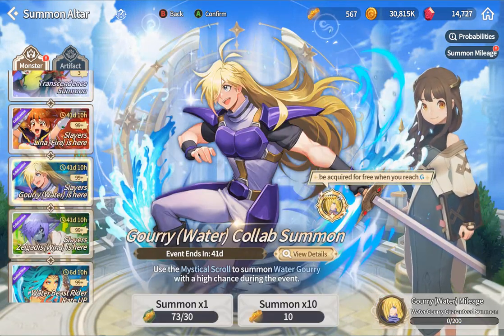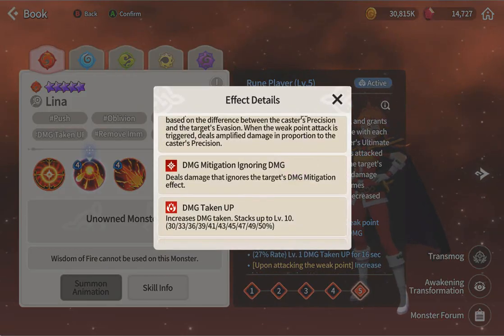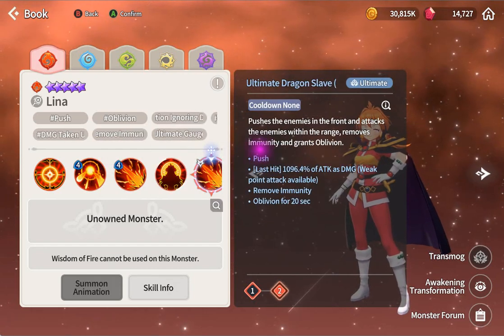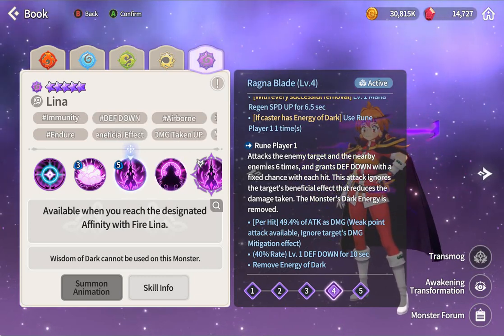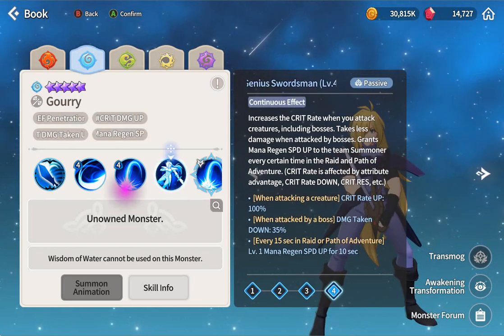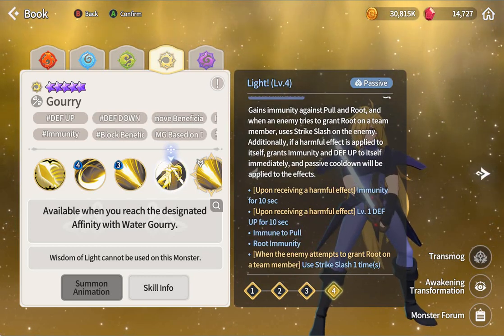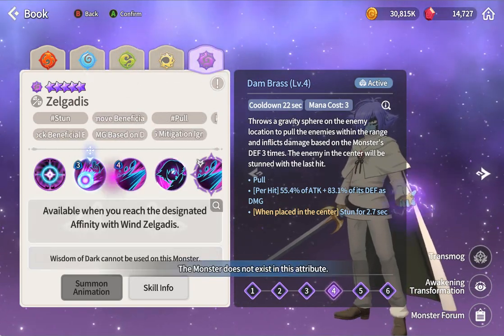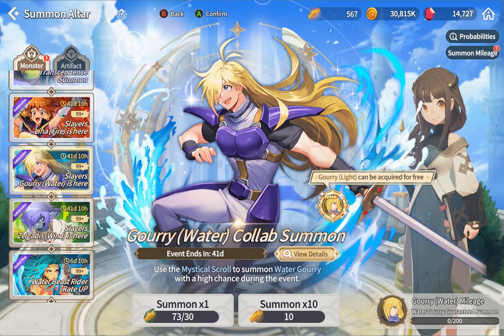Summoners war chronicles x Slayers TRY: Lina Gourry Zelgadis and 3 x LD Review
Guide To Buy Amazon Coins for Asia

FAQ Read from Reddit How to get coin without VPN
(No VPN) (No Gift Cards Shenanigans)

Hello There!

First of all, I would like to said thank you everyone for supporting me! all the Subscribers Fans and Family!

In the Pass year I have avange around 1Million Views per year not much but I'm pround of my Favarite Hobby in Youtube which I love to do! and I would like to say thank you to all of you!

Anyway, This channel is base on Gocha games whcih focus mostly with Final Fantasy Brave Exvius! and Any Upcoming Fun Games.

If anyone interest in Advertising or Sponsor any products in  my Channel feel free to let me know by message me in discord or send a message in Youtube!

Advertising  most game or any product for as low as  $5! 😍